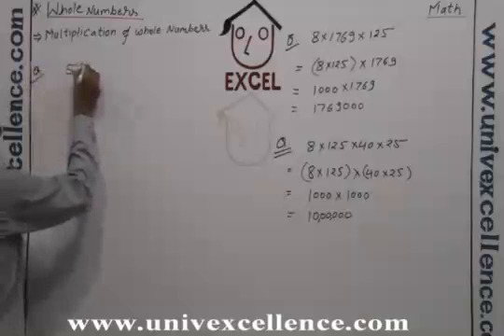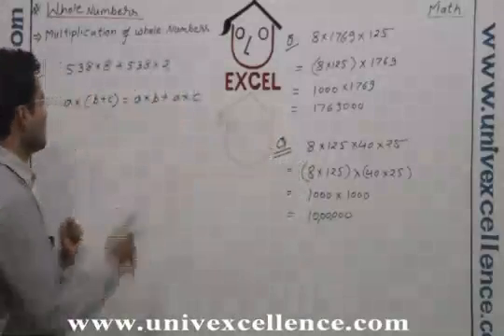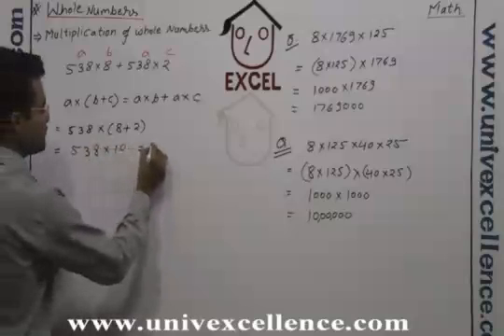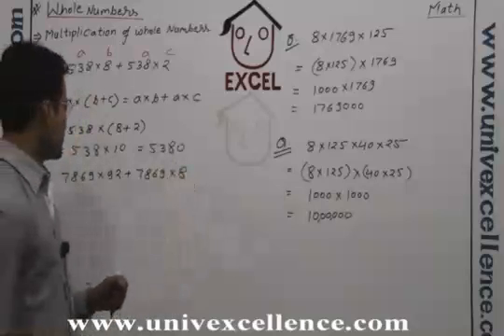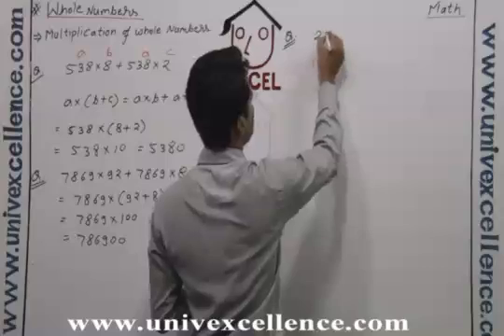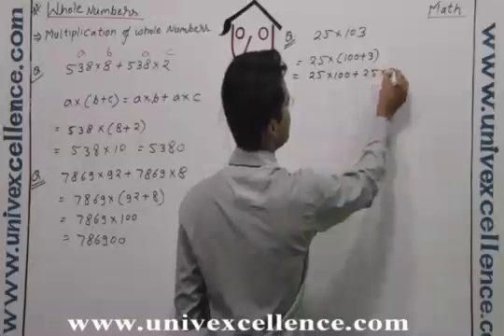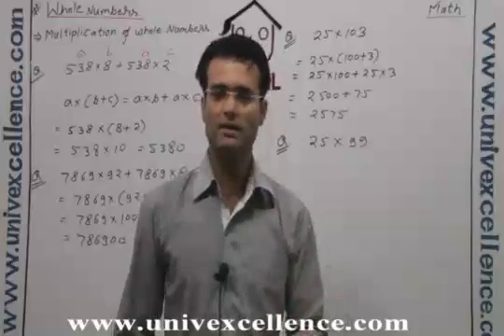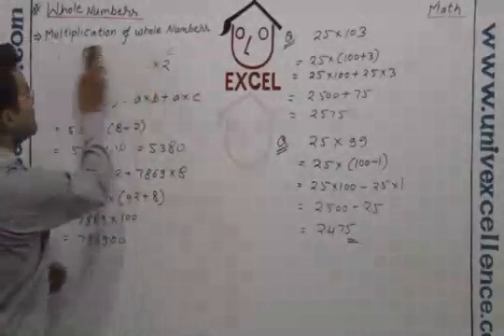Class 6 Math Whole Numbers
Bhagatsir provides Video Lectures in Apni Bhasha . This Video covers Class VI Mathematics Whole Numbers covering Topic Whole Numbers. Developed with Images, Smart Art and Learning Techniques it offers easy remembering Avdhan Science to students.  Each Video contains learning & remembering science 'Avdhan' it makes you learn and understand easily.